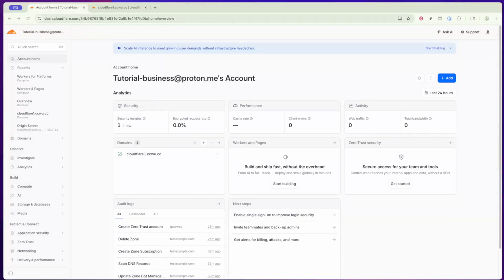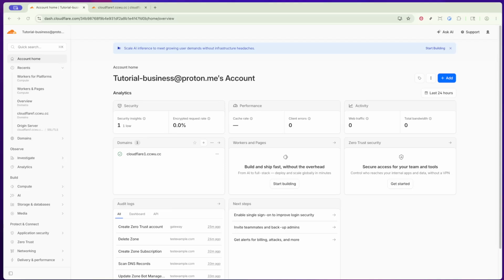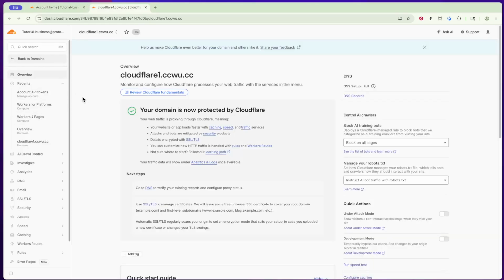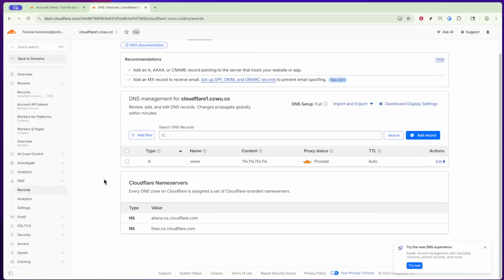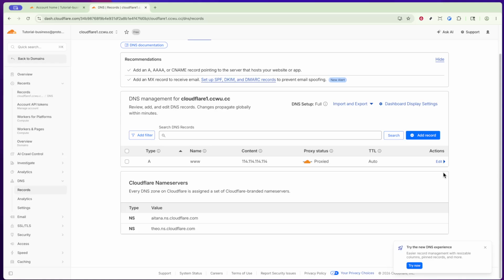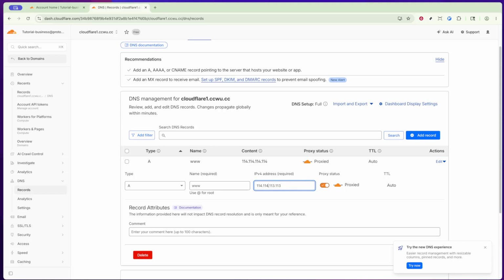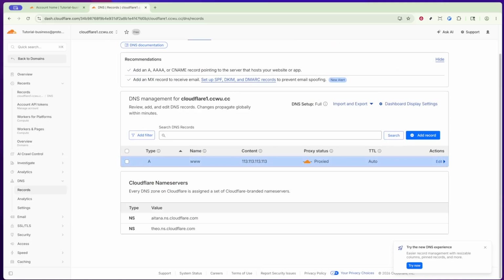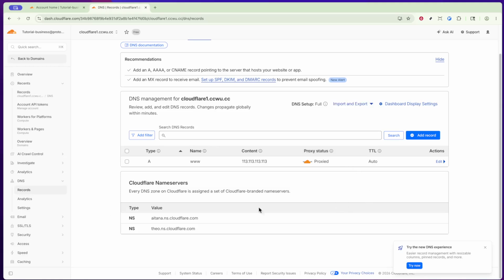How to Change Hosting IP DNS IP Change in Cloudflare (Step-By-Step) [2026 guide]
00:00 Introduction
00:26 Logging into Cloudflare
00:54 Navigating to DNS Settings
01:12 Identifying the DNS Record
01:39 Editing the DNS Record
02:07 Entering the New IP Address
02:35 Reviewing Proxy Status
03:06 Final Steps and Monitoring